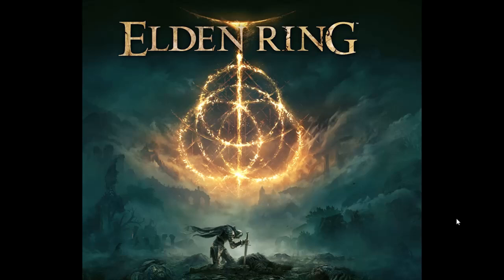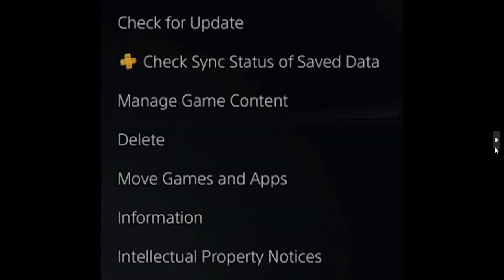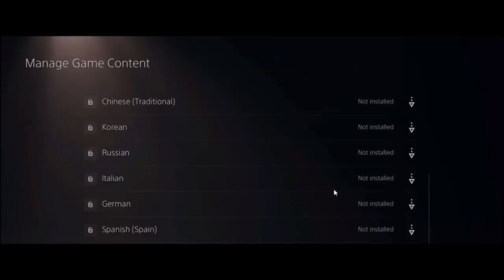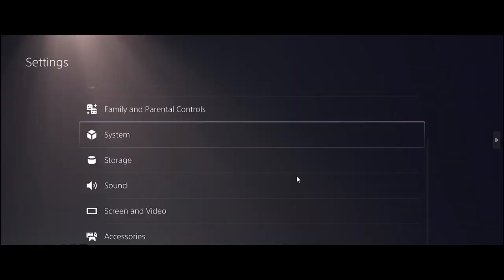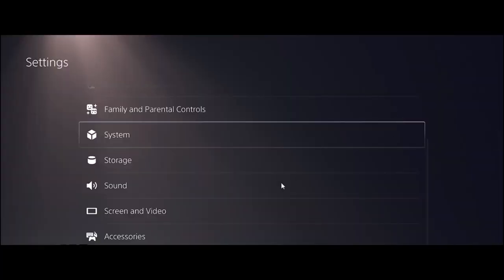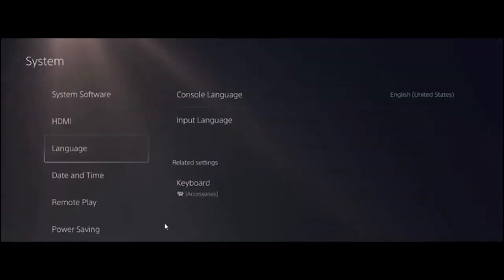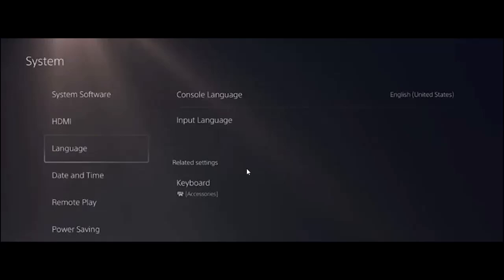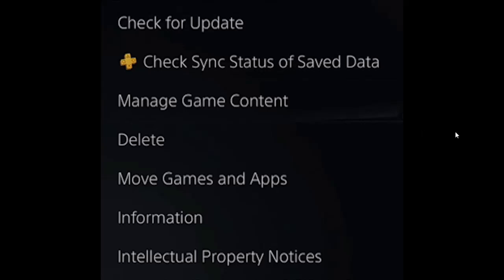How To Change Elden Ring Language PS5 !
In this tutorial, I will guide you on how you can easily change Elden ring language ps5 by following some easy steps.
0:00 Intro
0:14 Access game
0:24 Change language
1:27 Conclusion